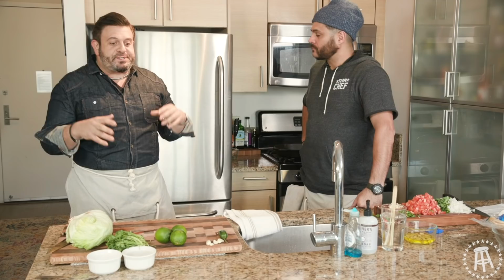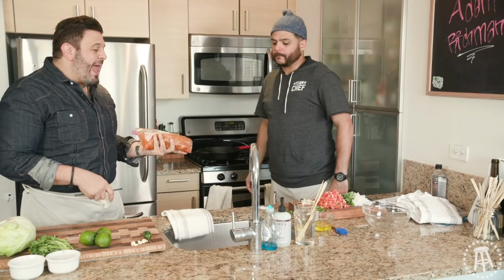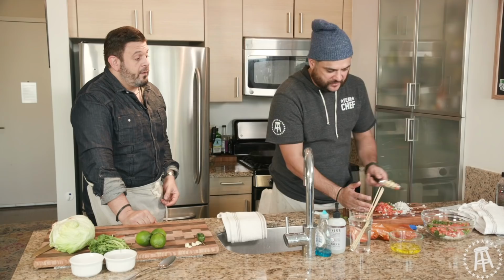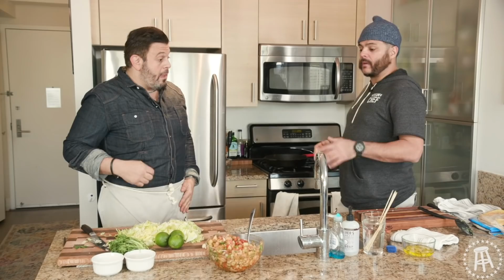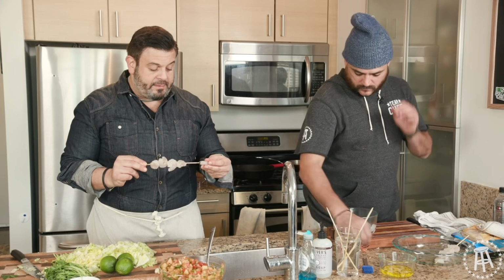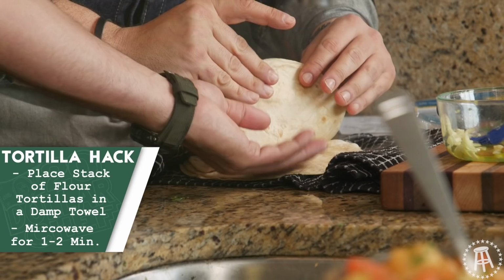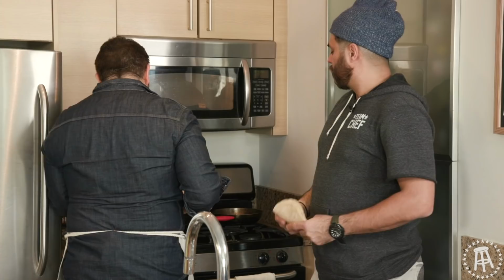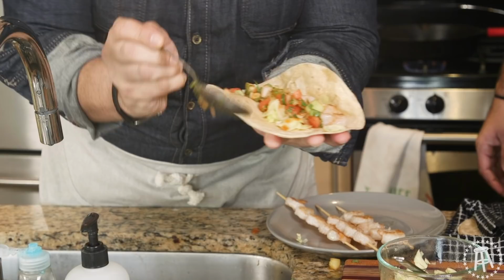Adam Richman's Life Inspired This Taco Recipe | 20 Dollar Chef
On this episode of the $20 Dollar Chef, Shaun is joined by Man vs. Food himself, Adam Richman! Adam was a wonderful guest and together, they made Garlic Shrimp Tacos with a Honeydew Sriracha Salsa! Very tasty salsa recipe!

This recipe was inspired and constructed from all of Adam's travels throughout the world over the years, and can be found in his book, Straight Up Tasty.